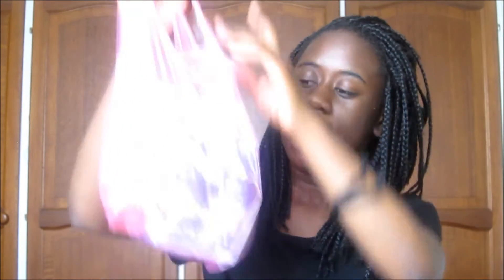Huge Travel Haul!! || Try-On Haul || Moreni K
Sorry about the late upload! I hope you enjoy this video :)

P.S. (By the time you watch this video, I would have already gone away and come back :D)